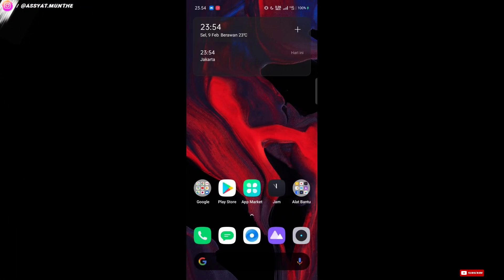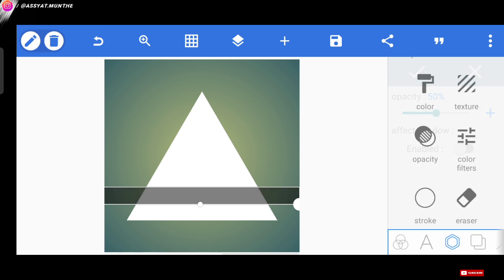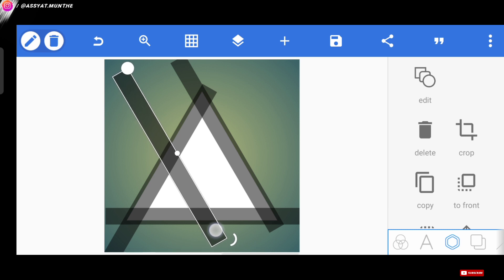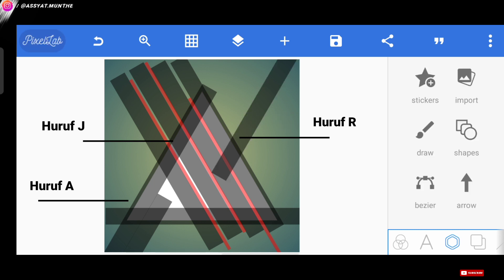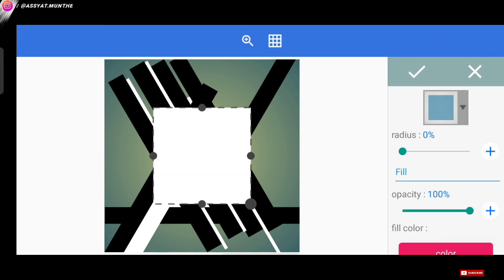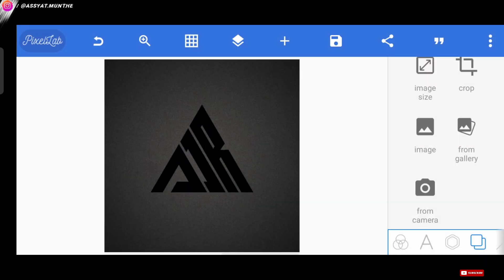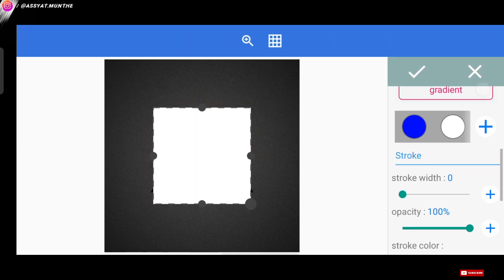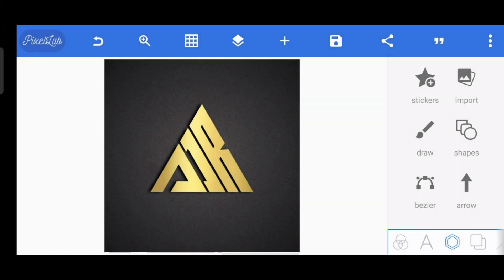Tutorial membuat logo monogram tiga huruf inisal AJR di pixellab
Assalamualaikum wr.wb. halo bor, di video kali ini gua bakalan kasi tau gimana cara nya membuat logo monogram menggunakan aplikasi pixellab
Jadi, Pastikan kalian tidak skip video nya agar kalian paham dan mengerti 💯% !!!